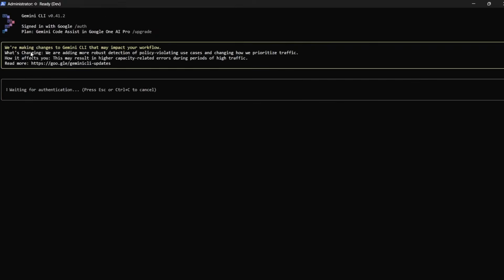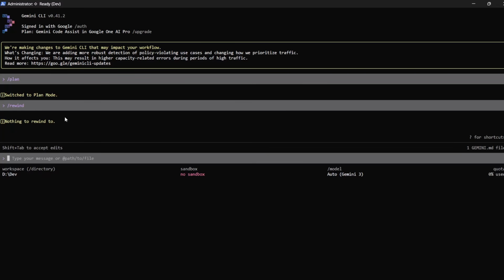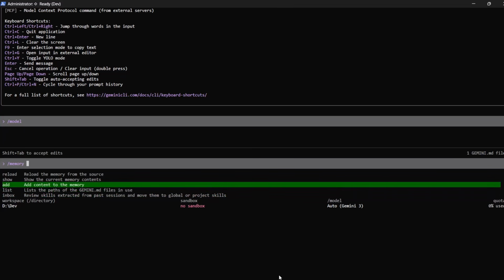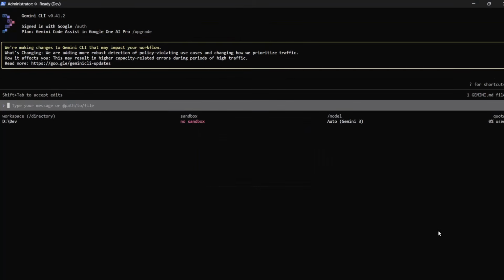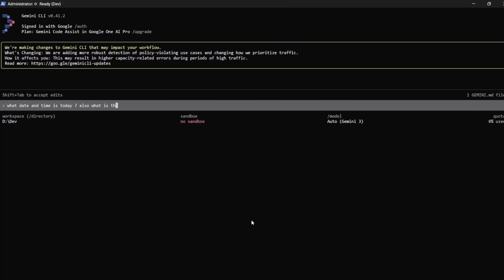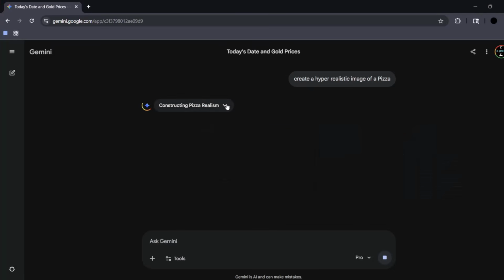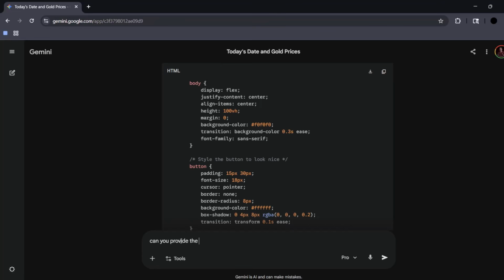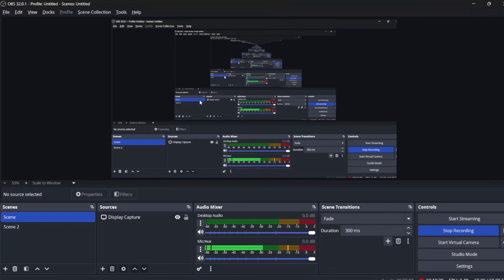How to Use Gemini CLI | Full Beginner Guide (2026)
How to Use Gemini CLI | Full Beginner Guide

In this step-by-step tutorial, you’ll learn how to use Gemini CLI from scratch. This beginner-friendly guide will help you understand how to interact with Gemini directly from your terminal to generate code, automate tasks, and boost productivity using AI.

Gemini CLI is a powerful command-line tool that allows developers and beginners to access AI capabilities without needing a web interface. It’s perfect for coding, scripting, debugging, and automation workflows.

In this video, you’ll learn how to:
• Install Gemini CLI on Windows, macOS, or Linux
• Set up required dependencies (Node.js, Python, etc.)
• Configure API keys and authentication
• Run your first Gemini CLI command
• Generate code and text using AI prompts
• Use Gemini CLI for debugging and explanations
• Automate simple development tasks
• Fix common installation and usage issues

### ⚙️ Basic Usage Examples:

```bash id="g1m1ni01"
gemini "write a python function to sort a list"

```bash id="g1m1ni02"
gemini "explain this error in simple terms"

### 💡 Why Use Gemini CLI?

• Fast AI access from terminal
• Great for developers and coders
• Helps with debugging and code generation
• Lightweight and efficient workflow
• Works across multiple operating systems

### 🎯 This Tutorial is Perfect For:

• Beginner developers
• Students learning programming
• CLI and terminal users
• AI enthusiasts
• Anyone exploring AI tools

By the end of this tutorial, you’ll be able to confidently use Gemini CLI for coding, automation, and daily development tasks.